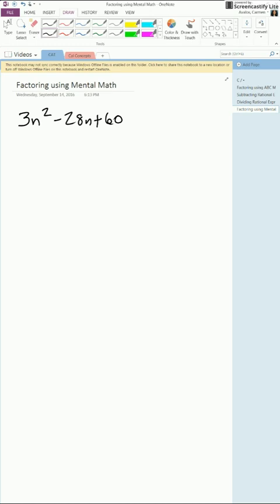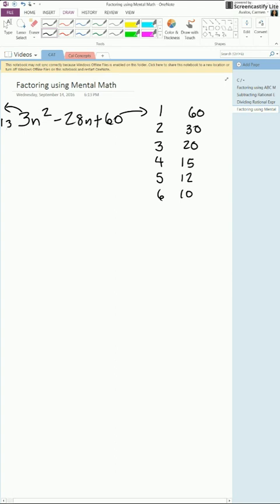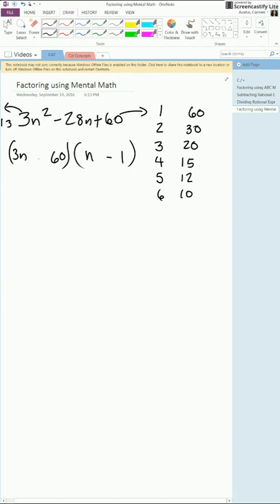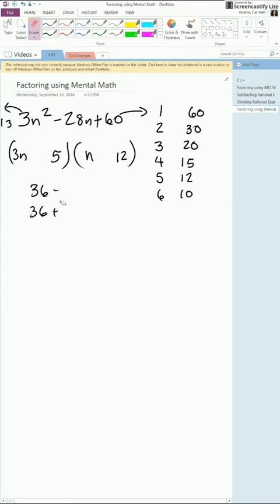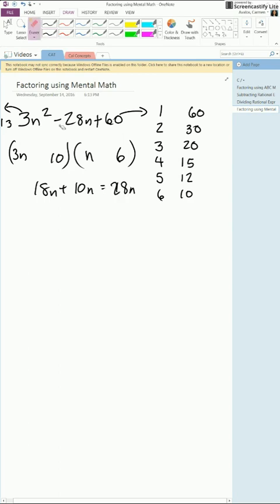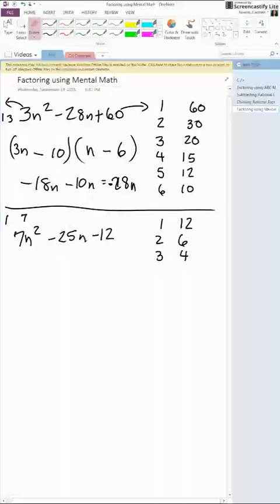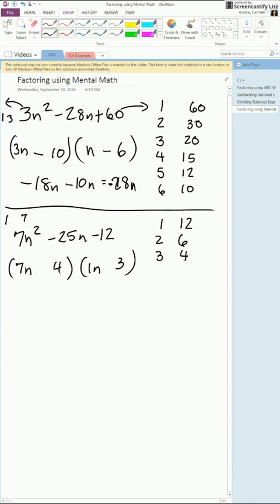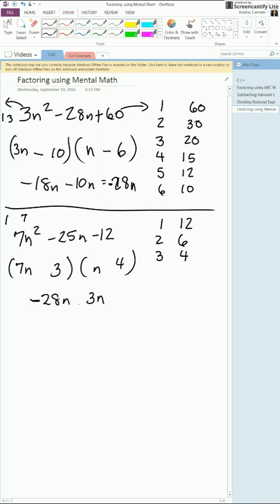Factoring using Mental Math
Also known as the guess and check method